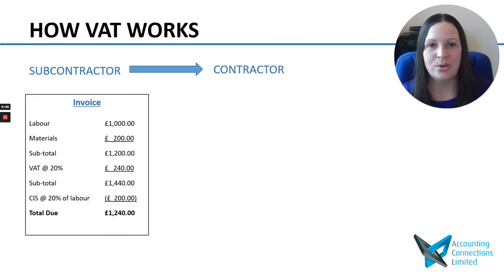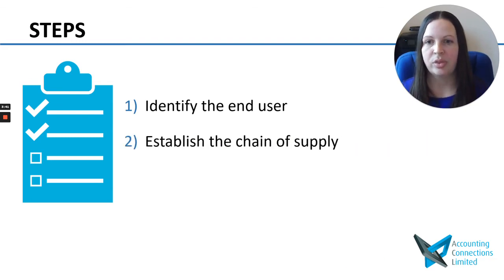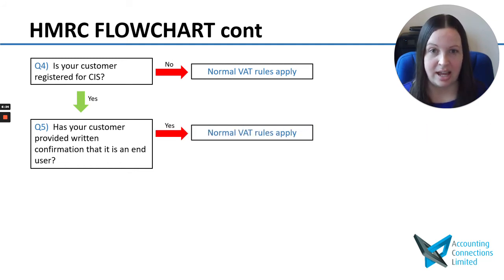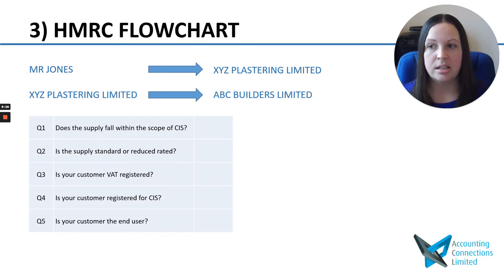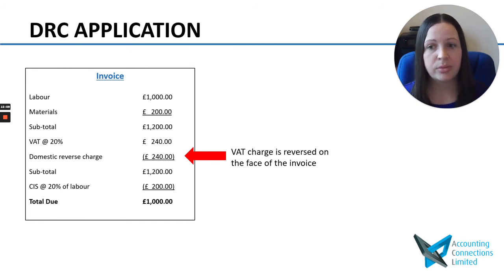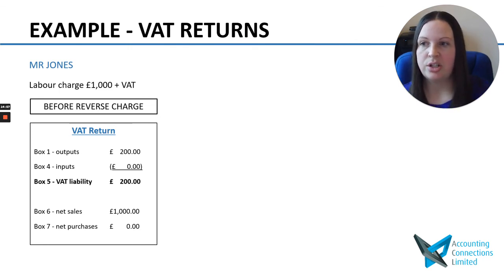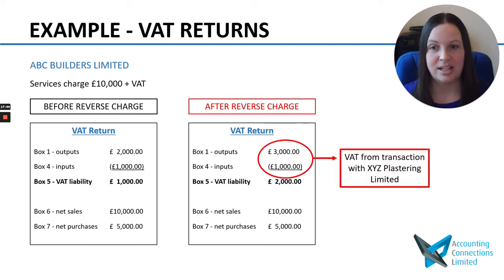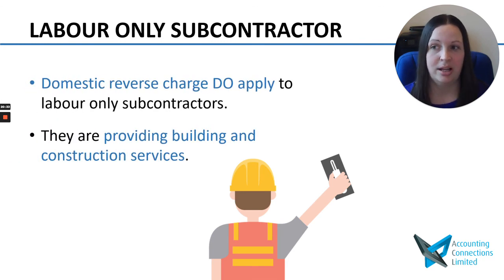2021 03 VAT domestic reverse charge for construction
An explanation of the new VAT domestic reverse charge for the building and construction industry.